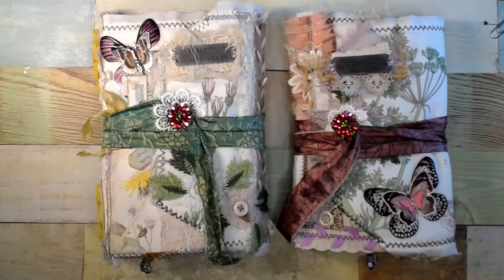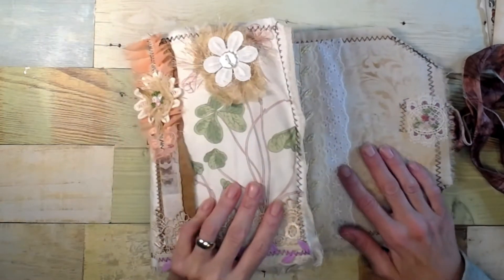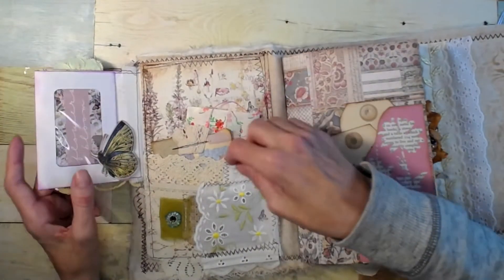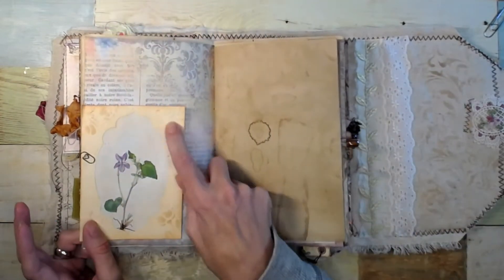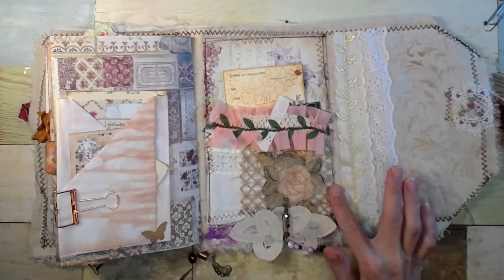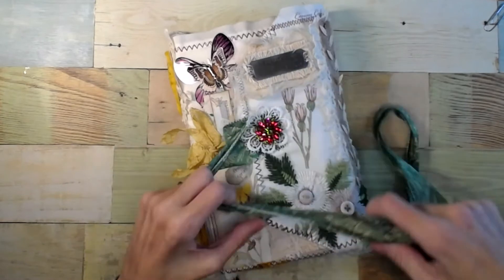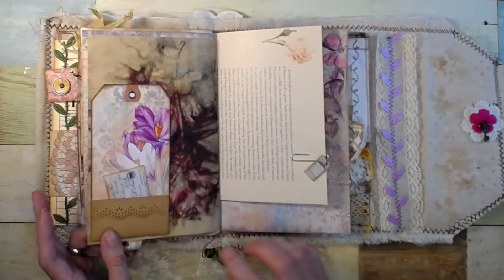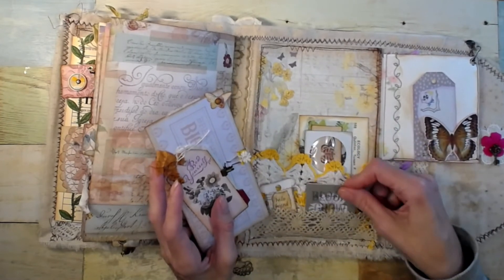Beauty & Wonder Spring Mist Journals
Hey Crafty Souls! Welcome Back... I'm back to share my latest Journals with you all.

These Soft Cover Journals were created using a cotton piece of fabric with batting between and cotton fabric on top. Sewn around the edges. These were decorated using a mix match of fun textural things. Lace, Appliqués,trims,buttons,charms,fibers,sari silk,cardstock,file folders, Butterflies, acetate, card stock, ephemera, etc. Fun interactive pieces on the front , inside covers, back covers. Decorated with pieces from the spring mist Kit by Artymaze and Yvonnne Preston. Also some handmade ephemera too. Stenciling throughout this journal as well. Using Tim Holtz new double patterened stencils. 45 + pgs. 1 signature sewn in with 5 hole Pamphlet stitch. Signature covers made using Spring Stamperia Paper Pad. Charms and glass beads hanging from middle binding. Homemade charms as well.

Digitals I used

Artymaze- Spring Mist

MusingbyNiki- TornSpringFlorals

MyPorchPrints- Wildflower Kit

Gayle Agostinelli -Eco dyed Papers

Thumbs Up!!!

All underSoulcreative
Etsy Shop

Thanks SOUL Much!
Huggz & Blessings!
Sarah